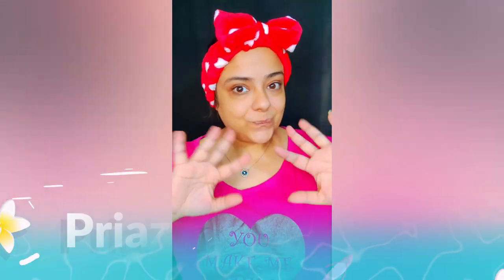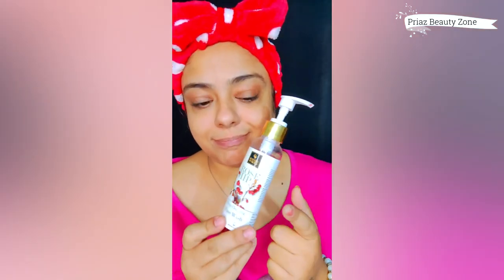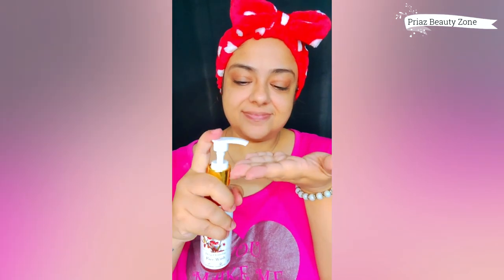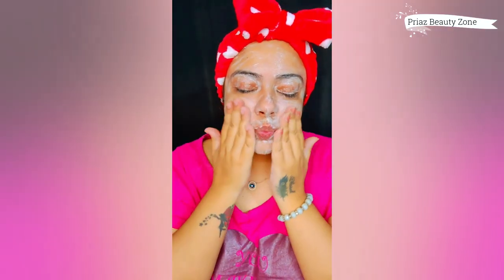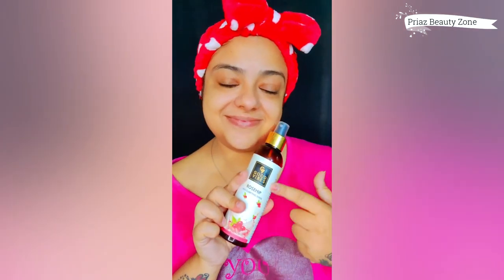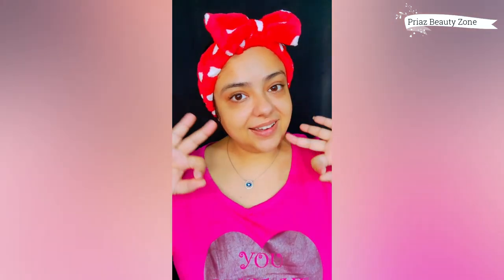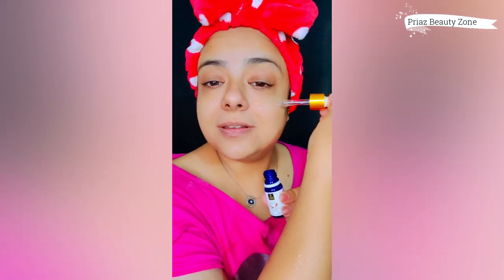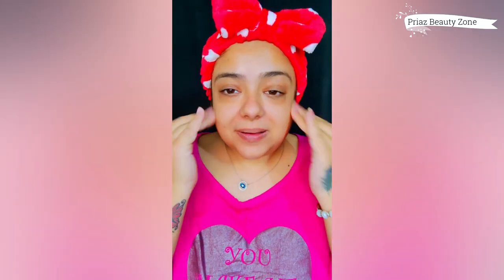4 Steps Skincare Routine for Summers | Good Vibes Rosehip Skincare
Buying Links :

1.  Good Vibes Rosehip Range Combo Kit For All Skin Types (Face Wash 200 ml, Toner 200 ml, Serum 10...

2.  Good Vibes Rosehip Hydration Face Gel, 100 g Skin Soothing Light Weight Formula, Helps Reduce...

My Other YouTube Channels:
Loveya!
Priya
Special Thanks to all my viewers! God Bless!

All content on  my channel is my own. Please do not copy or use without my permission. Thanks!